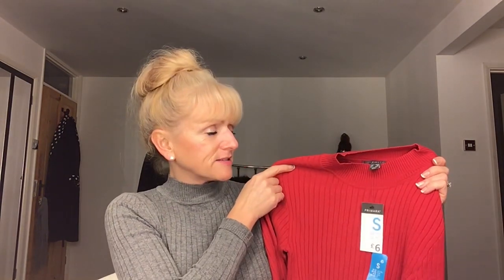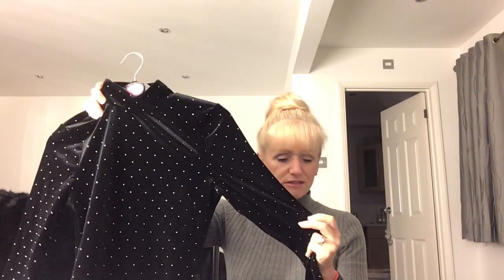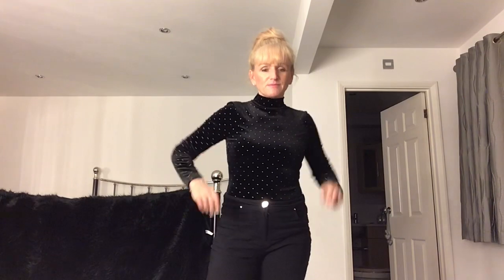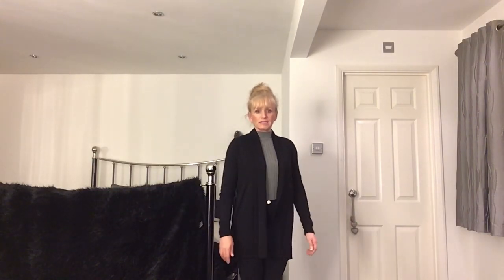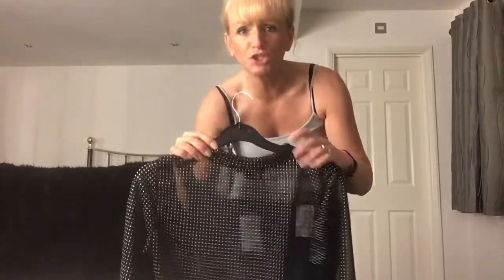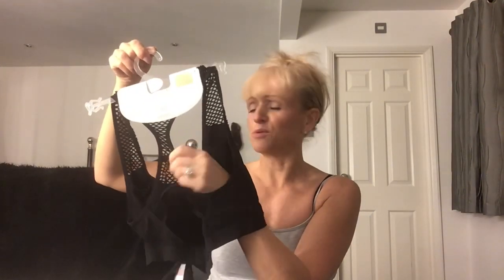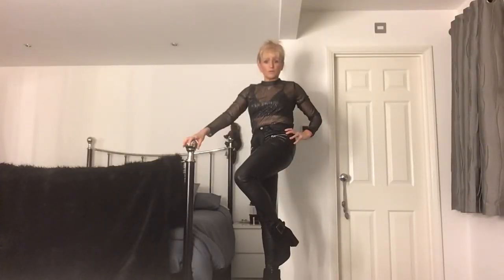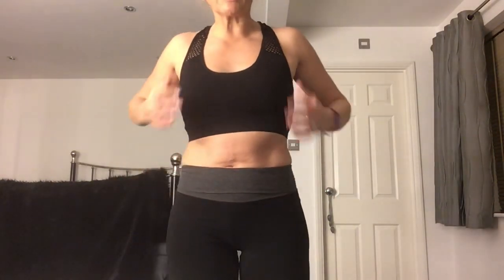Primark Clothes Haul - November 2019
There’s some fabulous items in this haul. Got some ‘Going Out’ pieces including tops, belts and boots. So pleased with my haul ☺️